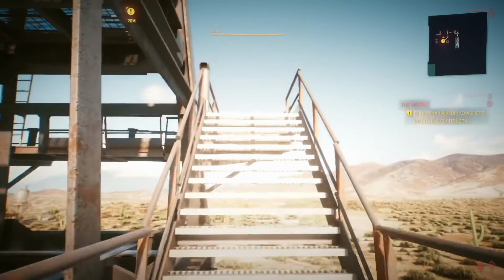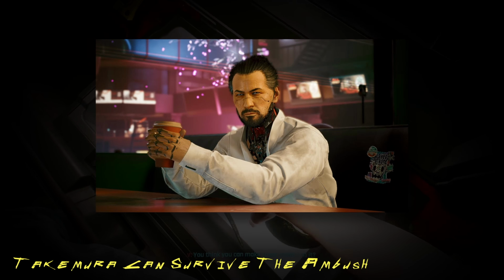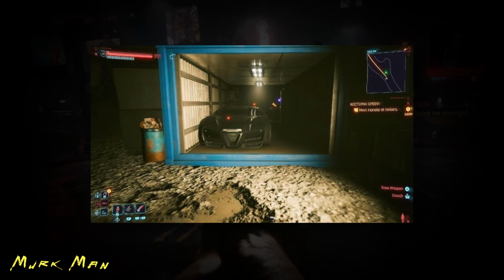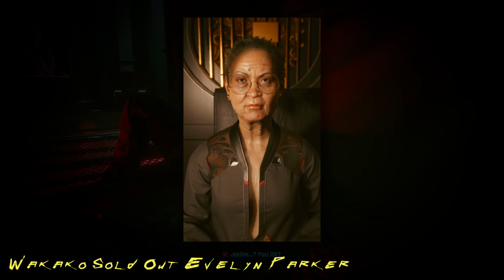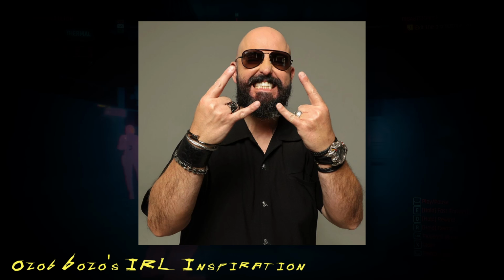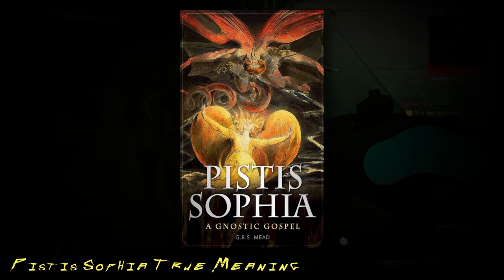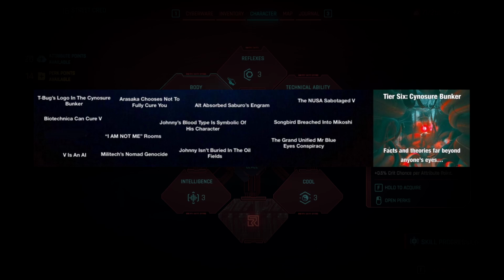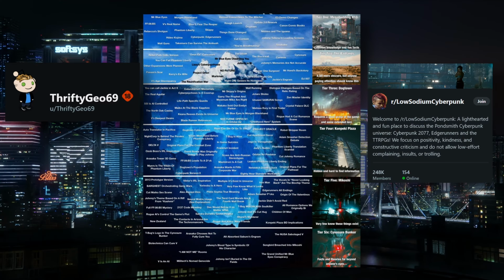The COMPLETE Cyberpunk 2077 Iceberg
- Credits -
Iceberg: ThriftyGeo69
Gameplay: @theRadBrad
Intro (edited portion): @the-DonkeyShot
Intro (Mike Ponsmith interview audio): @CyberpunkGame
Reference: @SamBram

Also massive thanks to the Cyberpunk Wiki, without whom many of these official images and lore documentation would be incredibly difficult to find.

Chapters:
0:00 - Intro
01:20 - Tier One | Megabuilding H10
22:11 - Tier Two | The Badlands
39:04 - Tier Three | Dogtown
59:28 - Tier Four | Konpeki Plaza
01:18:01 - Tier Five | Mikoshi
01:41:16 - Tier Six | Cynosure Bunker
01:59:22 - Close